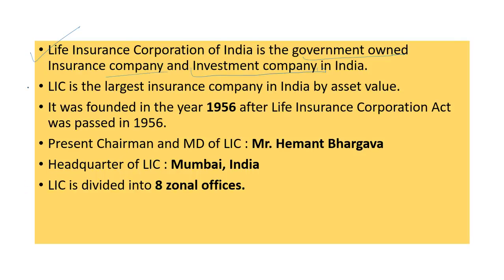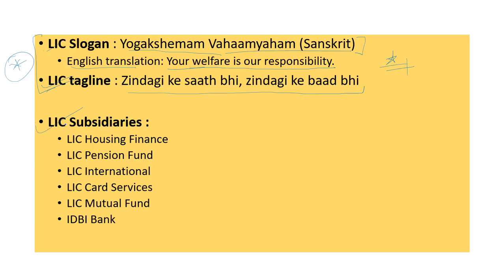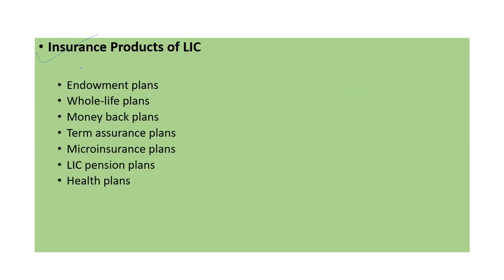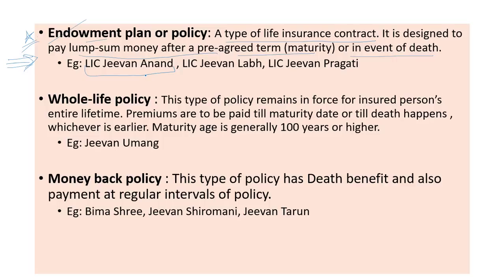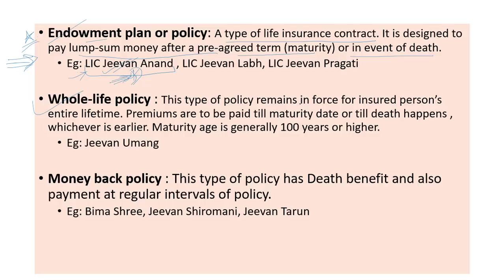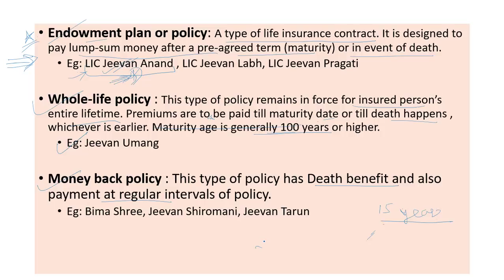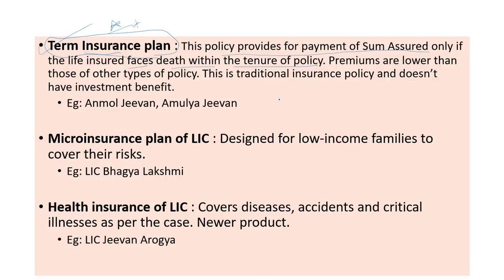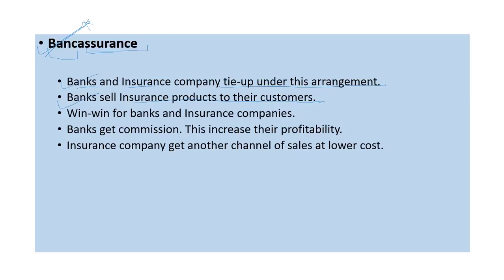LIC AAO 2019 Insurance Awareness Lecture-2 | Subscribe for free complete tutorial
In this video , Exambay discusses about LIC, the present structure of LIC , its businesses and its important products. This is an important topic from which 1-2 questions are expected.